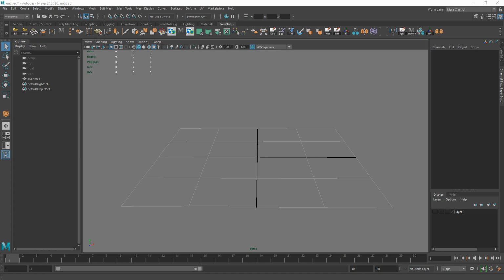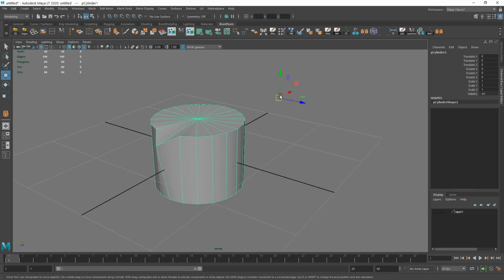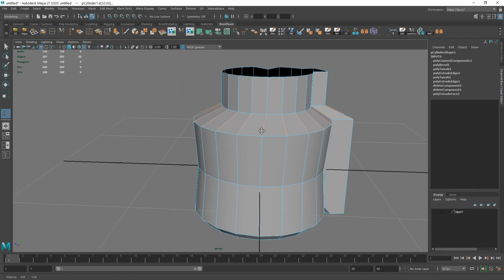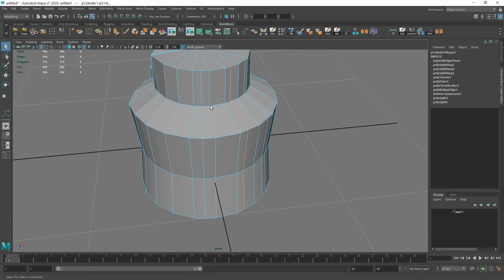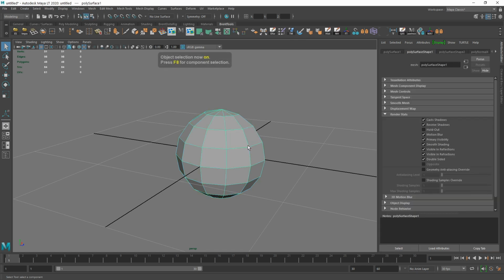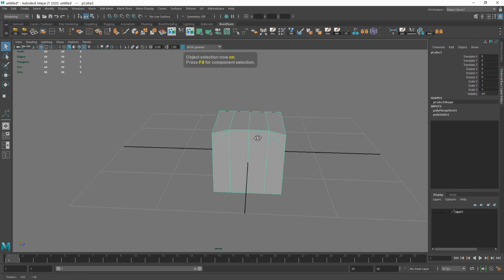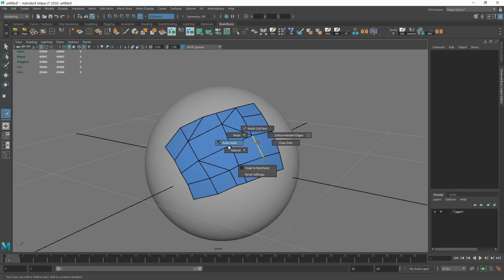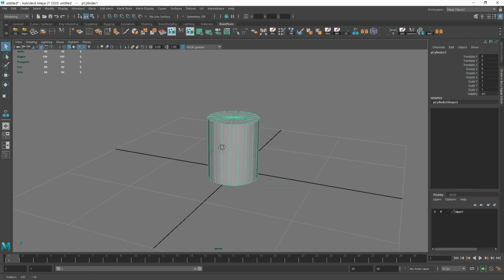Autodesk Maya Primer - 2 - Modeling Essentials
This video is focused on the primary tools and techniques I use when modeling. There is a lot in here, so buckle up. Hopefully you will find something helpful.

Now go get yourself a chili dog. (chili dog emoji)

In this tutorial series I go over the tools and techniques that I use the most in my workflow. It is not intended to be comprehensive, but rather what I find most commonly useful and important. It is aimed at beginners but basic working knowledge is beneficial.